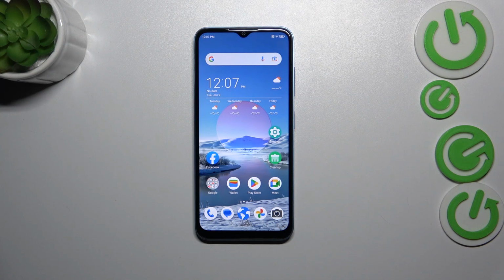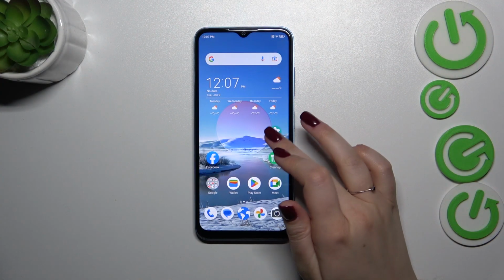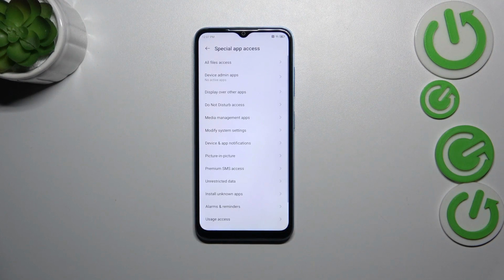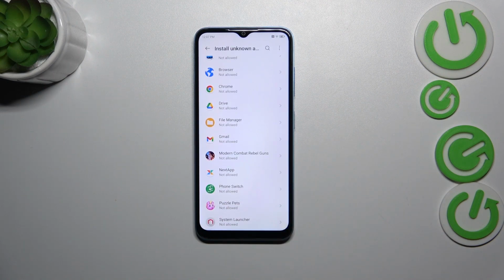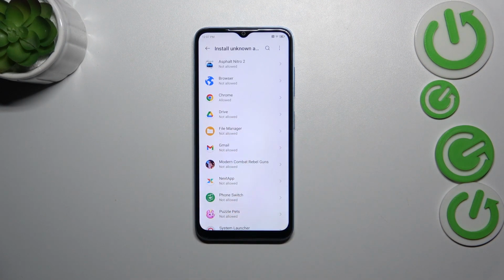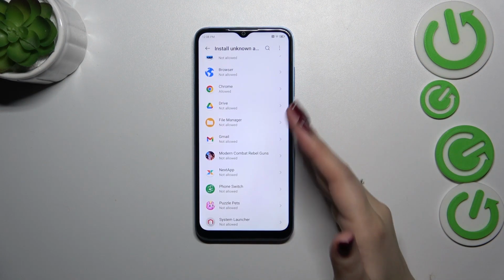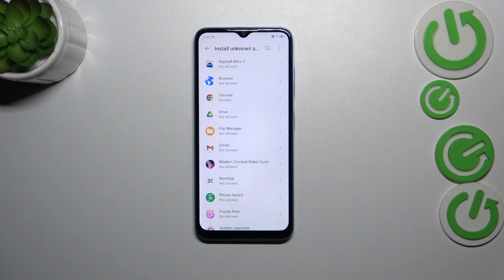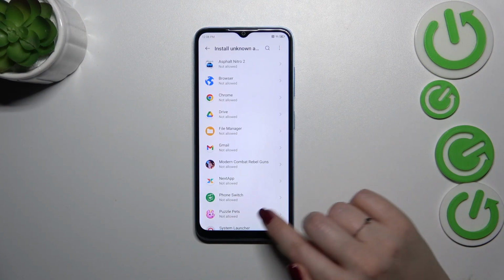How to Allow Unknown Sources for App Installations on ZTE Blade A73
Expand your app choices with our tutorial on enabling app installations from external sources on the ZTE Blade A73. In this video, we guide you through the step-by-step process, empowering you to install apps from sources beyond the official app store. Master the essentials of enabling external installations with this quick and practical guide, tailored for ZTE Blade A73 users seeking to diversify their app selection.

How to install apps from unknown sources on ZTE Blade A73? How to install apps from sources other than Play Store on ZTE Blade A73? How to enable app installations from external sources on ZTE Blade A73?